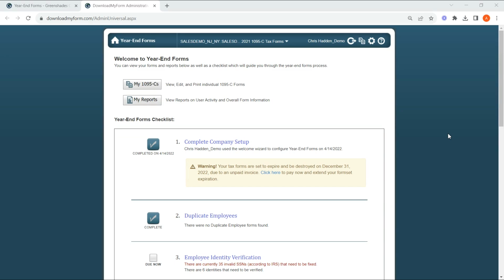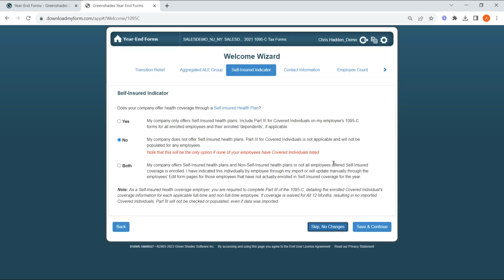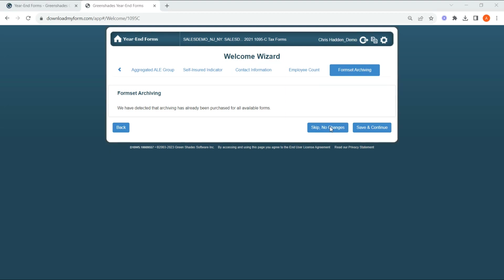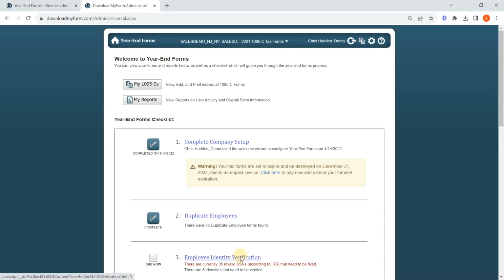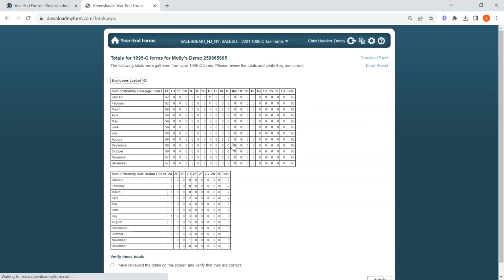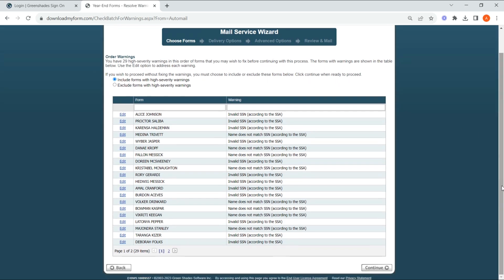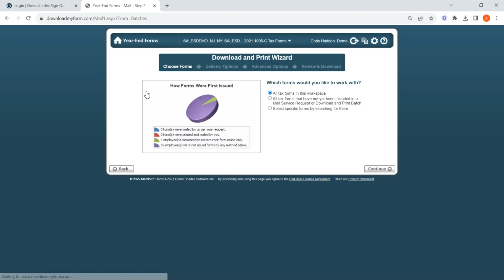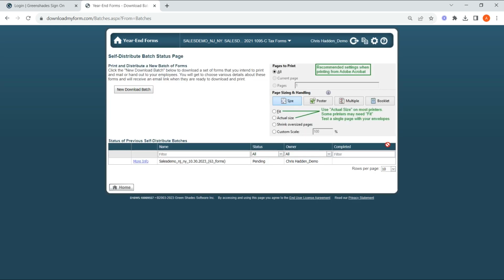1095-C Overview - Connector